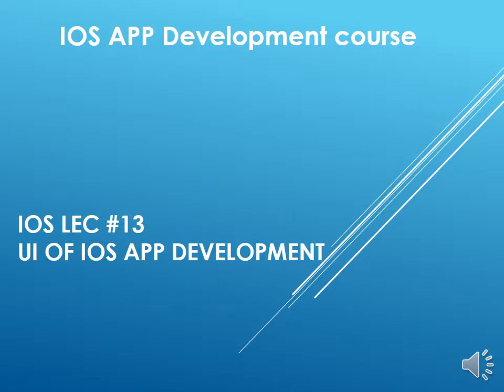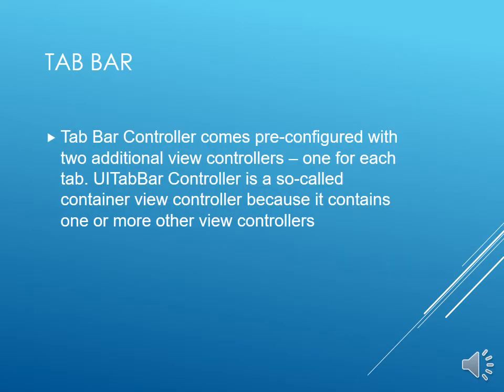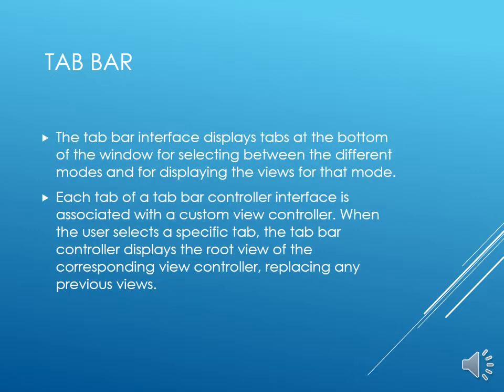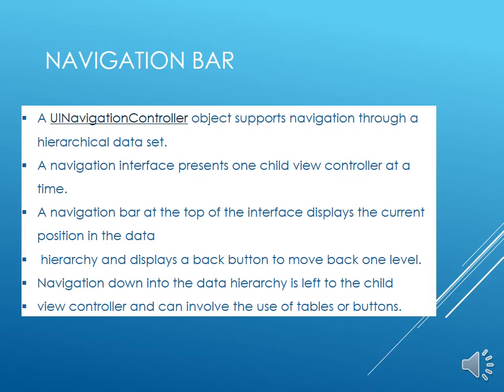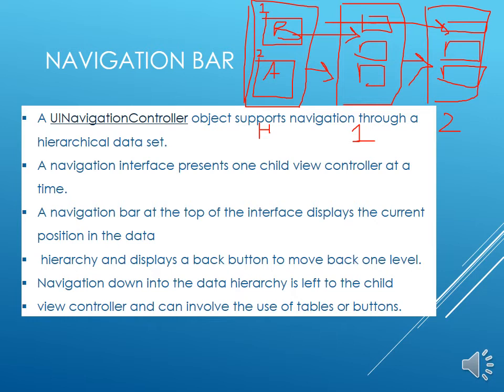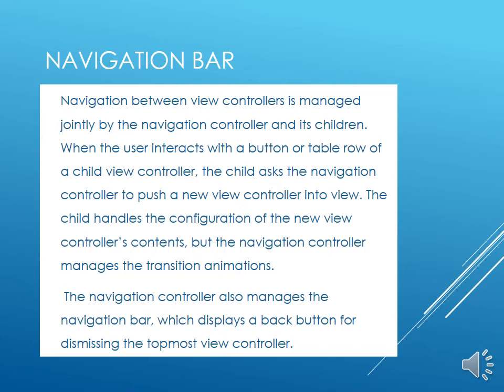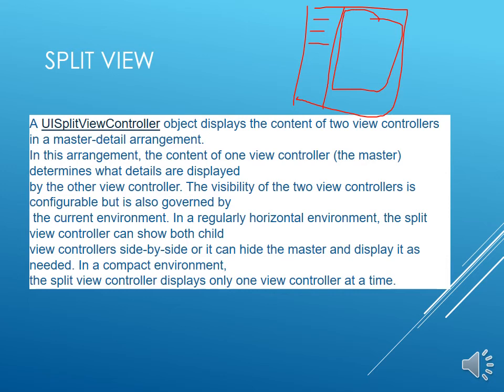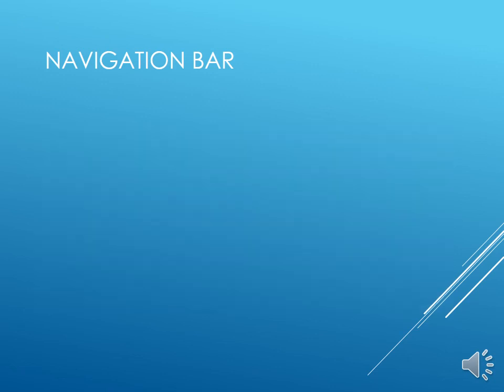Lecture 13 Part 3 UI in Swift, IOS App Development for Beginner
In this video, you will know about the UI In Swift, IOS App Development for Beginner
Tech Stonz is one of the emerged educational and technological channels where you can get the latest knowledge about modern technology and its effects on our society.
we are here to provide the educational content but mainly focus on modern technology,
Also, you can request us if you want any kind of video content we will respond as soon as possible.